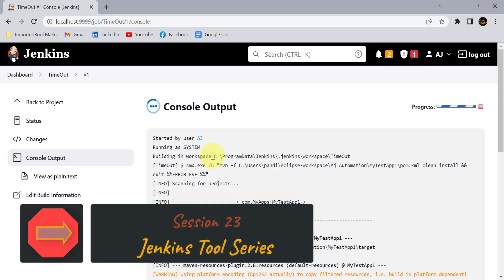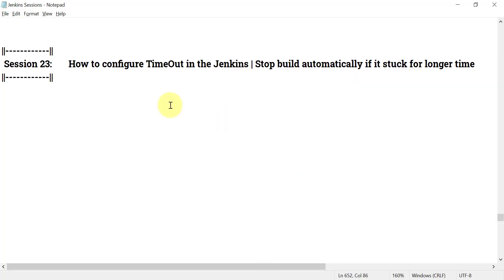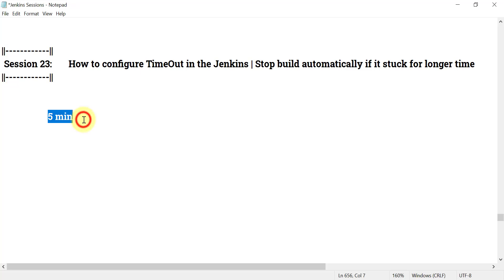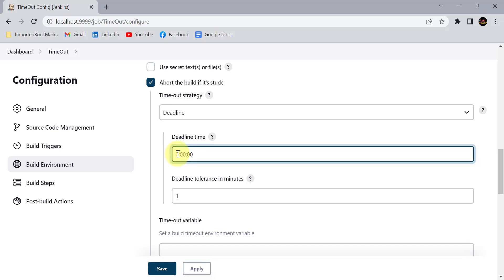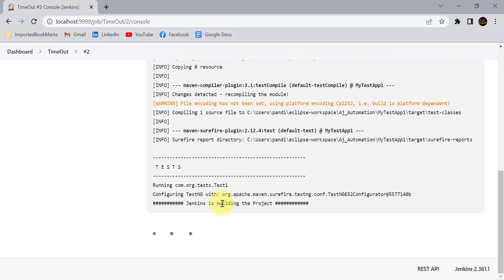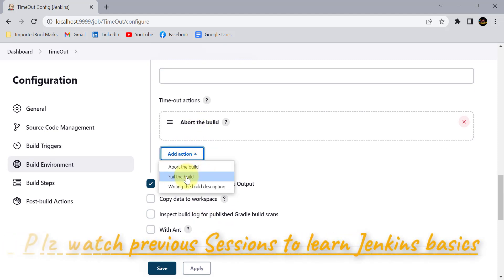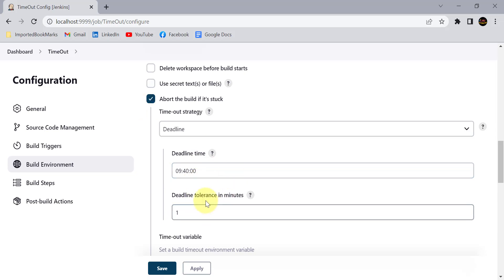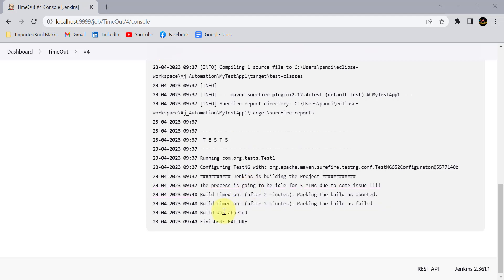How to configure Timeout in Jenkins | Abort Build Automatically if it stuck for longer time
▶️ In this session , let's learn about the Timeout in Jenkins. How to Stop build automatically if it stuck for longer time. This features is very helpful when multiple builds needs to be created and if build got stuck in between due to some issue. If there are chances of build getting stuck then in Jenkins can stop / abort the build automatically. So here you don't need to monitor the build execution and stop abort build manually.